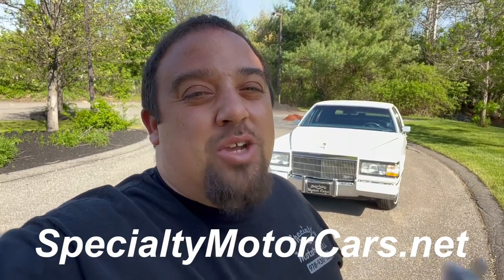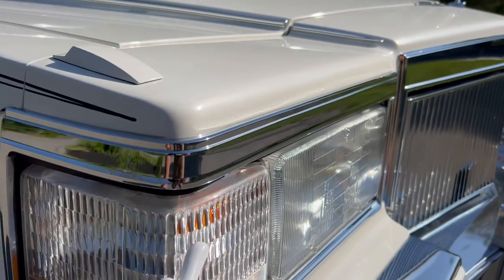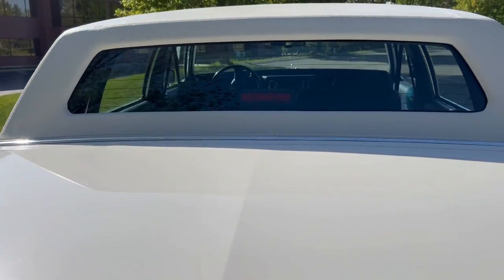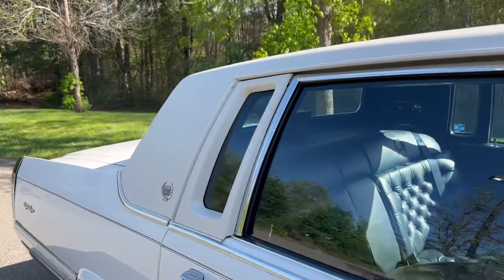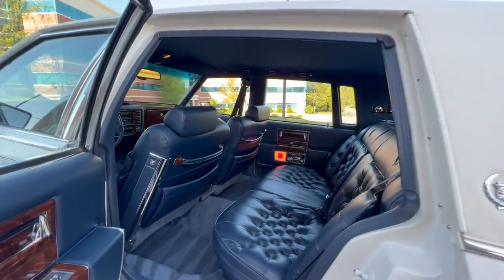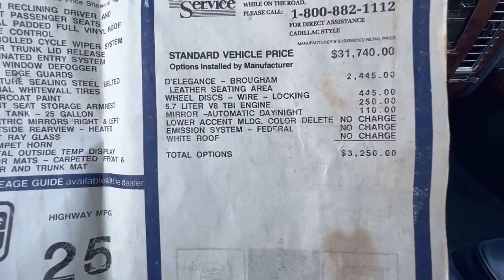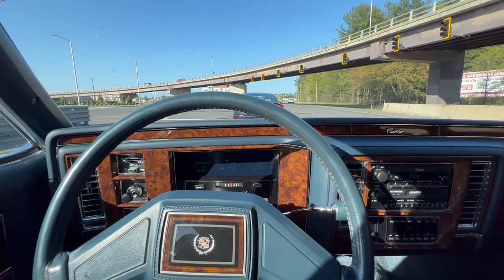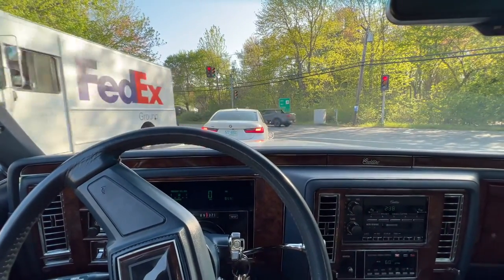INCREDIBLE 1992 Cadillac Brougham D’Elegance SURVIVOR 5.7 Liter FOR SALE Specialty Motor Cars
Exceptional example of the last of the good ones! This Pacific North West car looks like it was kept in a bubble! A prime example of how cars should be kept up! This is up there with my FINEST offerings. Recent service includes tires, brakes, fuel pump, exhaust, radiator, hoses, water pump, AC compressor and much more!

$29,995